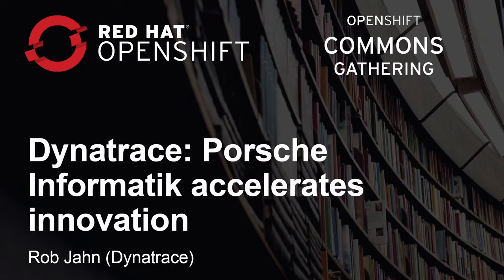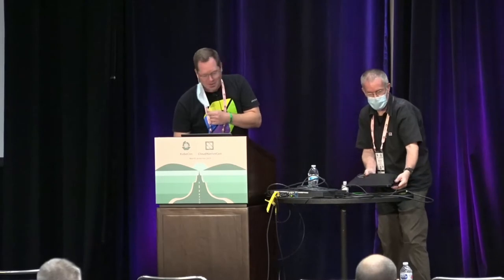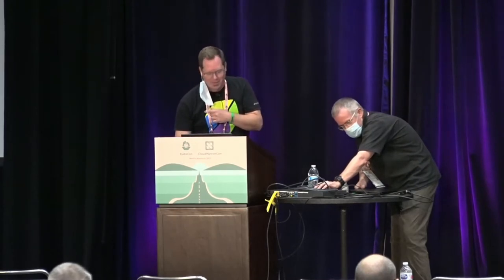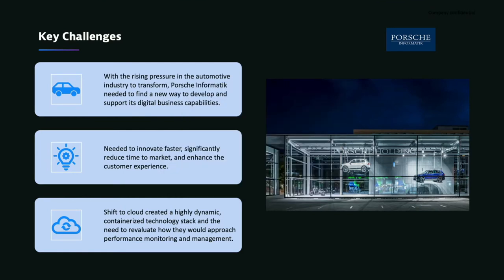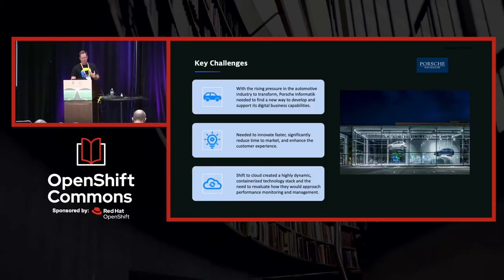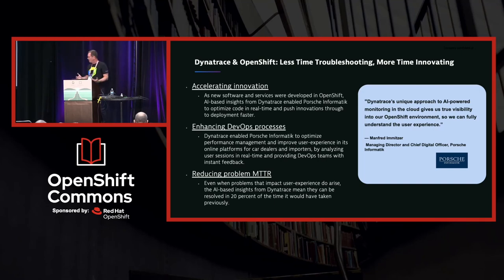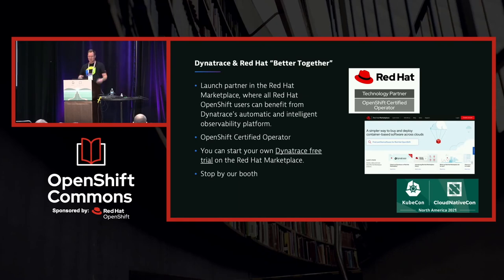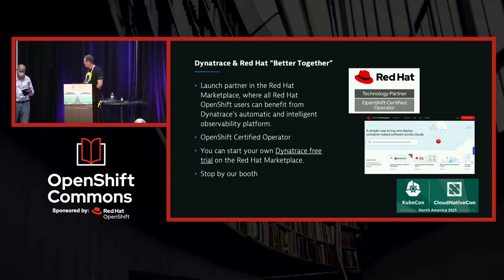Porsche Informatik Accelerates Innovation Rob Jahn (Dynatrace) OpenShift Commons Gathering 2021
Lightning Talk: Porsche Informatik Accelerates Innovation
Speaker: Rob Jahn (Dynatrace)